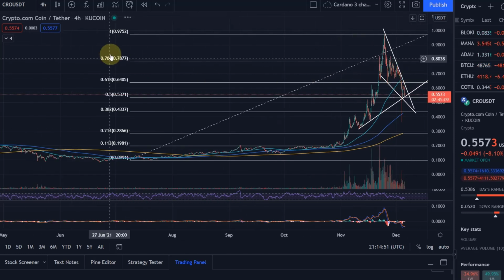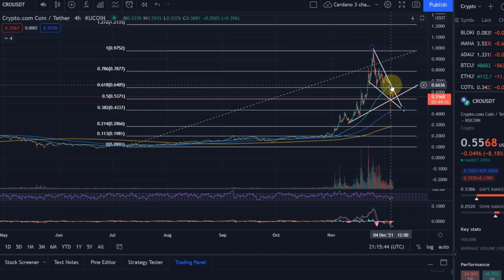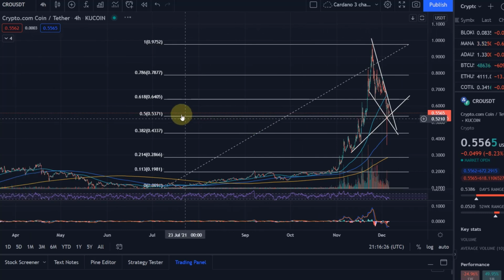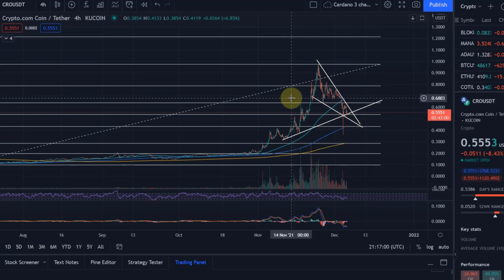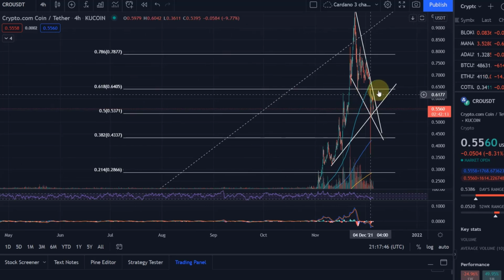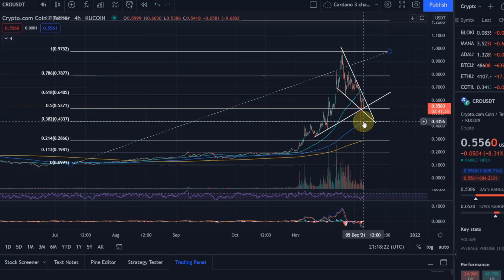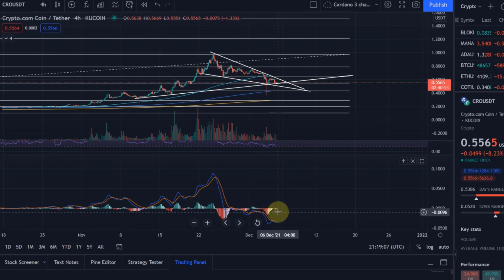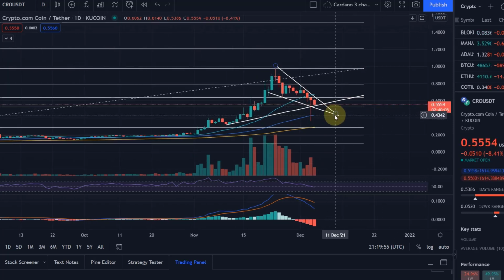Crypto.com CRO Coin Price News Today - Technical Analysis Update Now, Price Update and Prediction!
Crypto.com CRO Coin Price News Today - Technical Analysis Update Now, Price Update and Prediction! In this video I talk about a technical analysis of the CRO crypto.com price and I talk about some important price moves that are happening right now!  CRO Price Prediction!